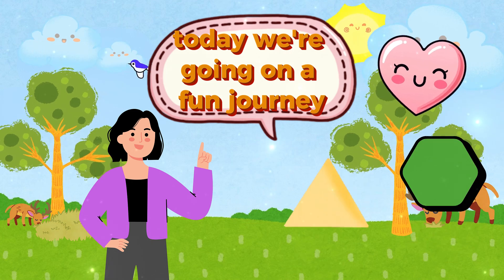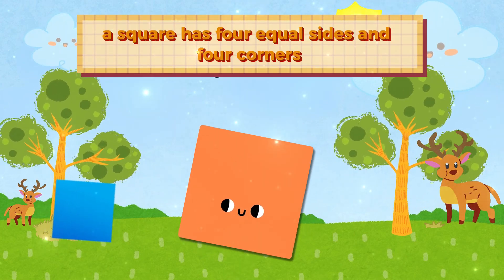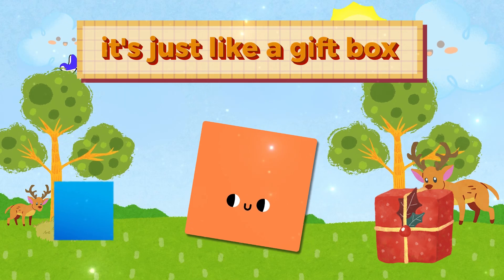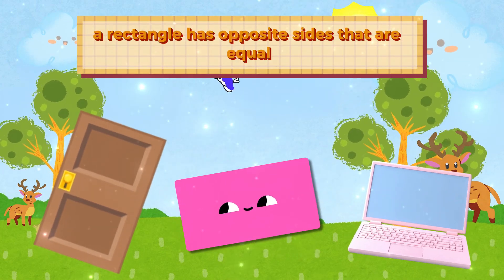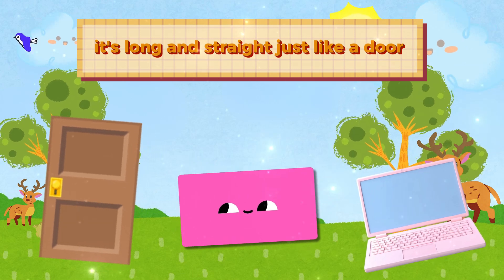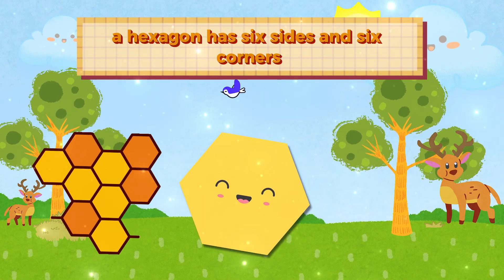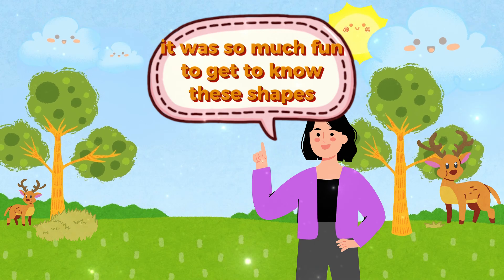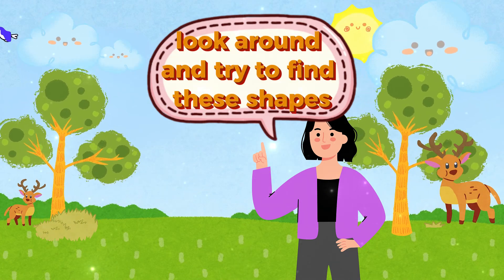We Are Learning With Fun/Shapes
Triangle:
Voice: "A triangle has three sides and three corners. Look, its pointy edges are so cool!"

Square:
Voice: "A square has four equal sides and four corners. It’s just like a gift box!"

Circle:
Voice: "A circle has no corners at all. Doesn’t it look like a ball?"

Rectangle:
Voice: "A rectangle has opposite sides that are equal. It’s long and straight, just like a door!"

Heart:
Voice: "A heart is the shape of love and happiness. We all love drawing hearts, don’t we?"

Hexagon:
Voice: "A hexagon has six sides and six corners. It looks just like the honeycombs in a beehive!"

Pentagon:
Voice: "A pentagon has five sides and five corners. It looks like a magical star!"